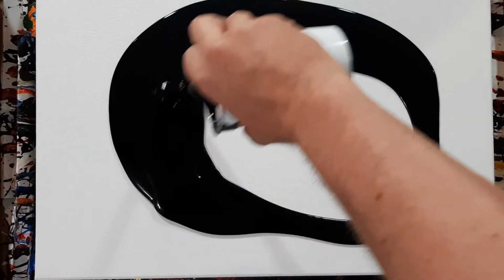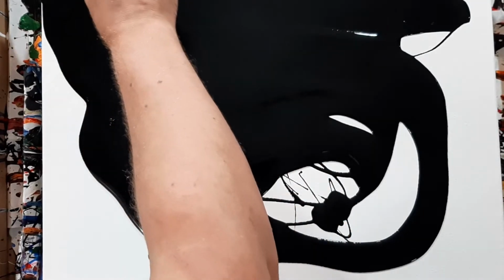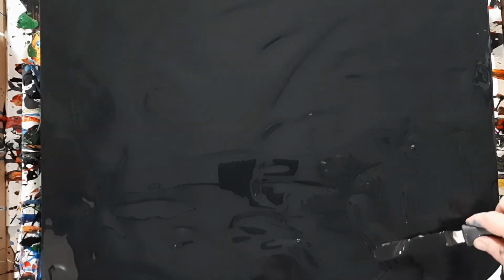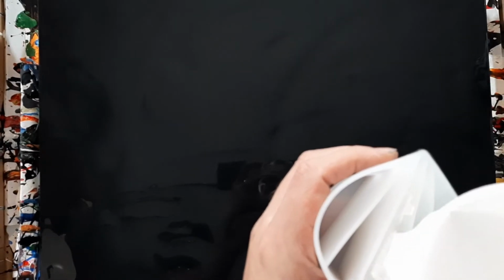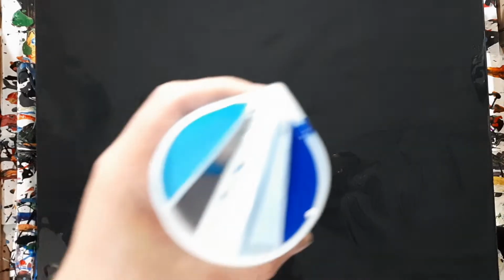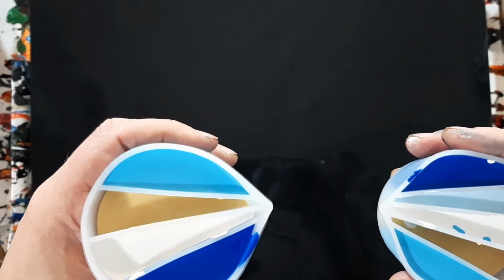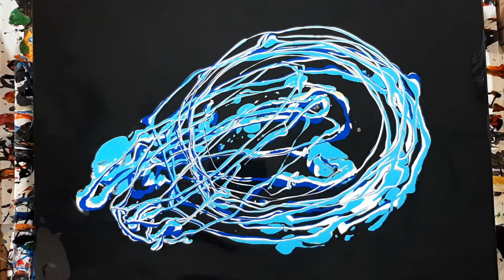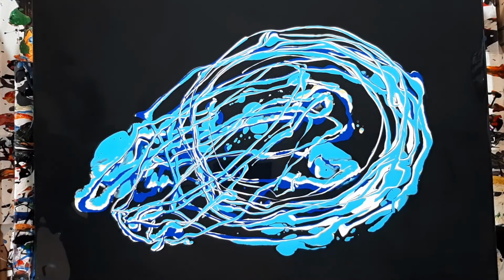#24 Blue Highways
More fun with blue. And finally getting around to using the split cups I bought a while ago. Most of the fun of doing pour painting is to find new and exciting ways to put the paint on the canvas to see what kinds of patterns you can find. Just another demonstration showing that anyone can get some results as long as you are willing to try something.